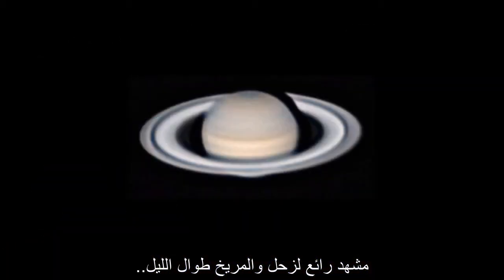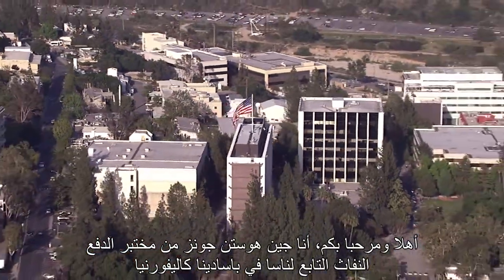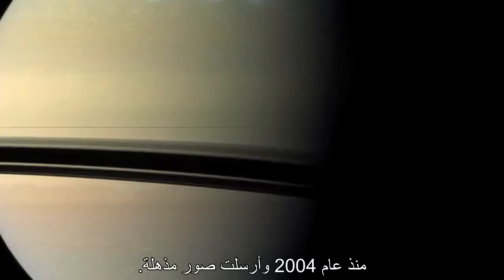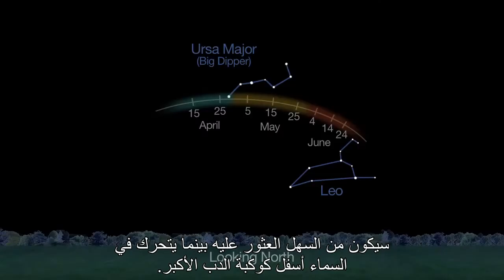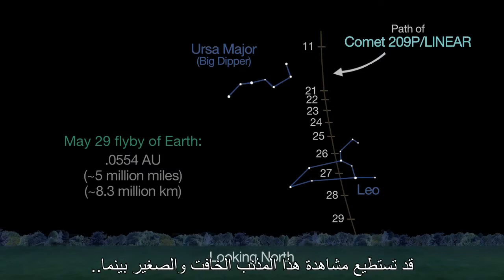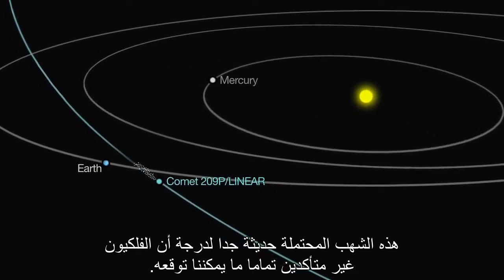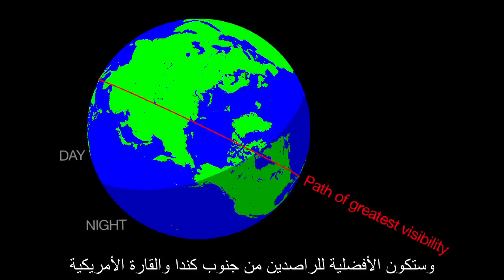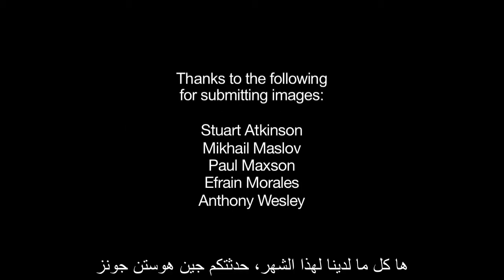الأحداث الفلكية لشهر مايو 2014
الفيديو الشهري من وكالة ناسا والذي يتحدث عن الأحداث الفلكية لشهر مايو 2014، يحتوي على ترجمة للغة العربية من إعداد الجمعية الفلكية العمانية.